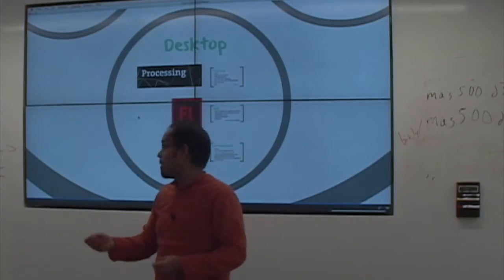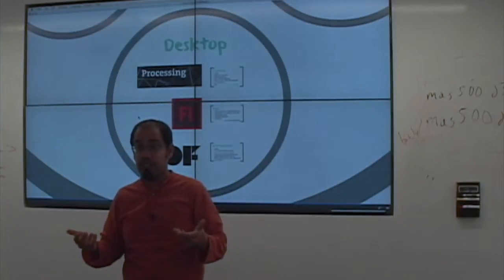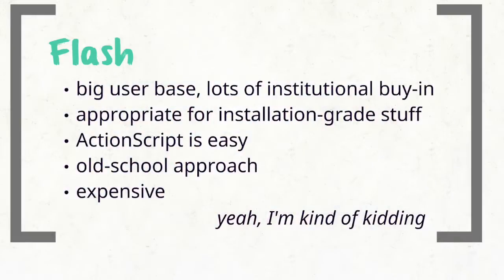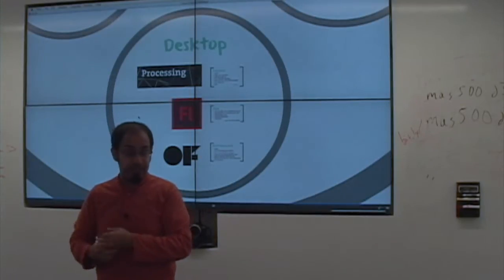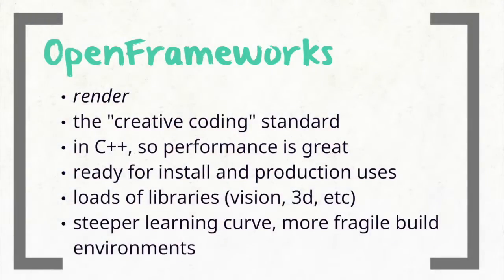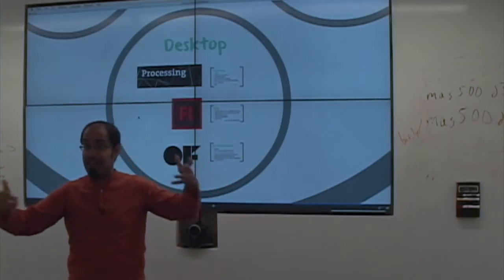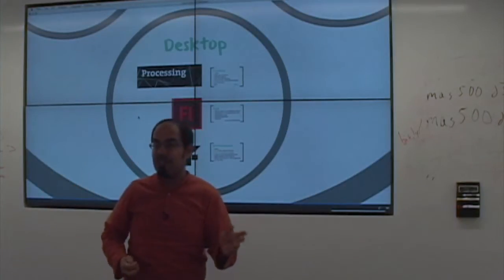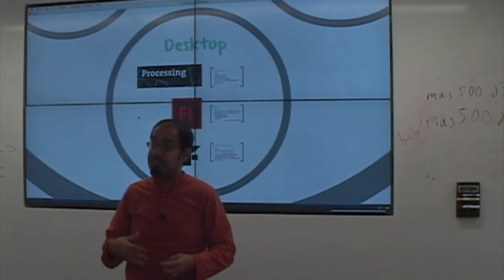Viz on Desktop & Mobile - MAS.500SW (s1.e13)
On well-resourced platforms across the galaxy, creative coders began crafting interactive visualizations to delight audiences. These gained traction as tools for supporting this work appeared.  Technologies come and go, but developers today need to know a few standard visualization tools…